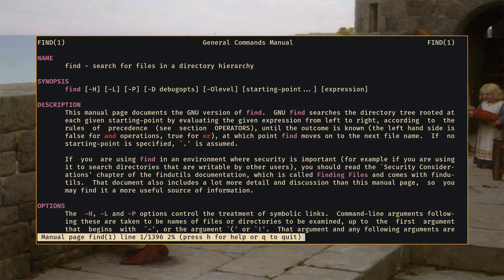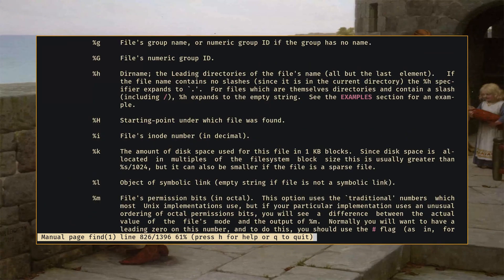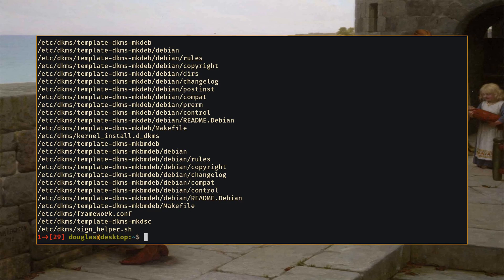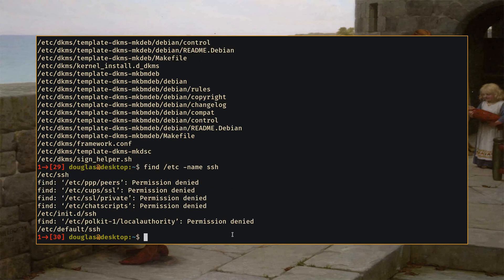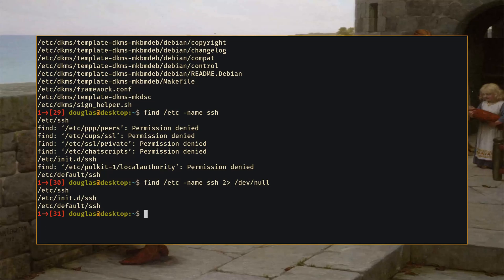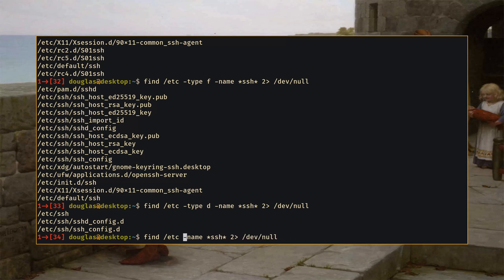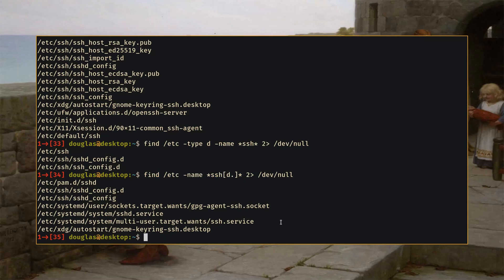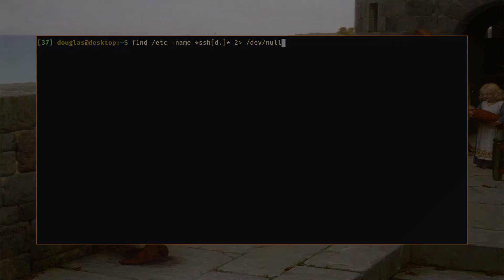Actually "finding" things with the FIND command; Linux Command Line Tutorial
Find is a pretty powerful UNIX command that has a lot of functionality. Unfortunately, this makes it a little difficult to use. In particular, getting it to do what its name implies (locate files) is a little tricky, and the GNU man page doesn't have a good minimal example of how to use it.

The upshot is that you can use,

$ find DIR -name STR

To recursively search the directory DIR and all its sub-directories for files which have a name of STR. You can also use wildcards as part of STR. For example, so find all C source and header files in your home directory, you could do

$ find ~ -name *.[ch]

This is a video "from the archives". I recorded it ages ago and stumbled across the file on a hard drive recently. Figured I'd upload it.